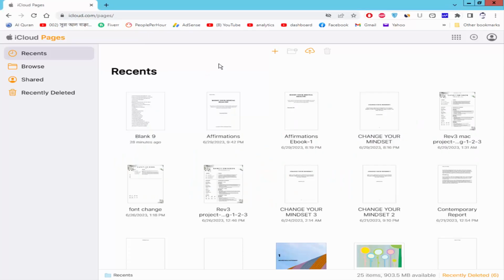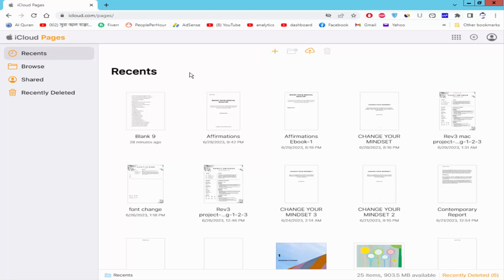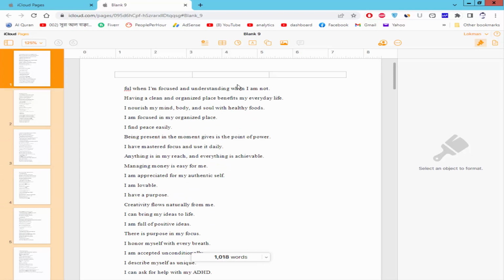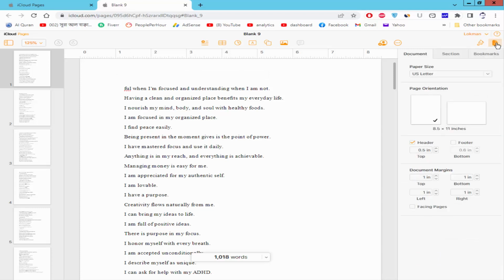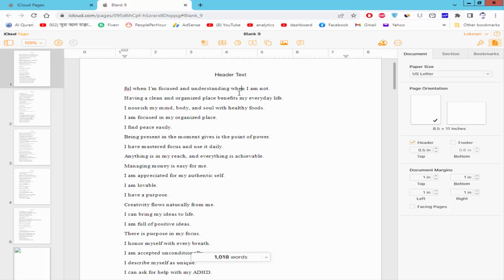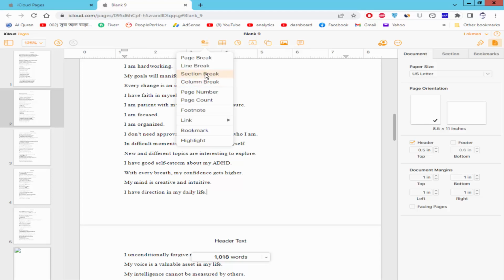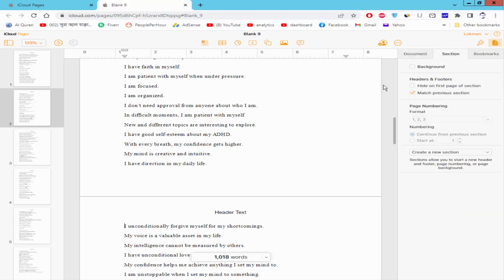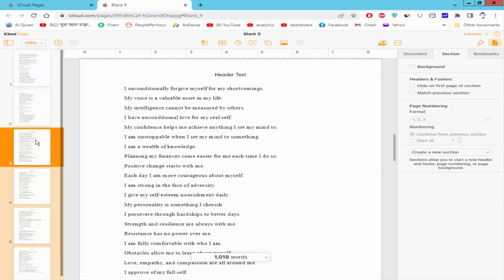how to start a header from page 3 in iCloud pages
Assalamu Walaikum,
In this video, I will show you, how to start a header from page 3 in iCloud pages. let's get started.

firstly open a Pages document and double click on the document. you have to add a header to all pages. go to the Pages icon and click the document and checkmark the header and add the header text. now go to page number two and keep the cursor end of the text. and go to the tools menu and click the Create the section break. now go to the again section and uncheck Mark the mass previous section. now go to page number on and remove the radar text. now check the header starting from page 3.